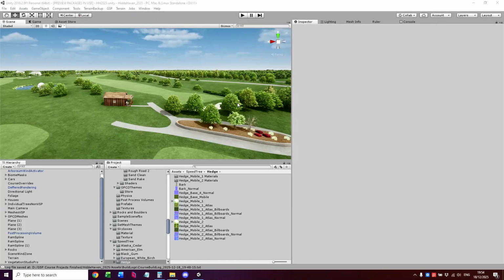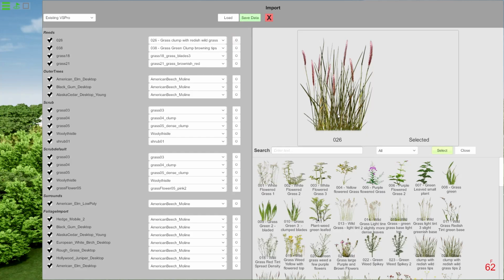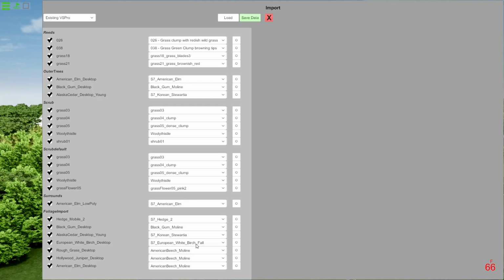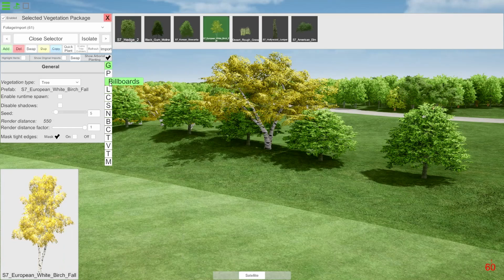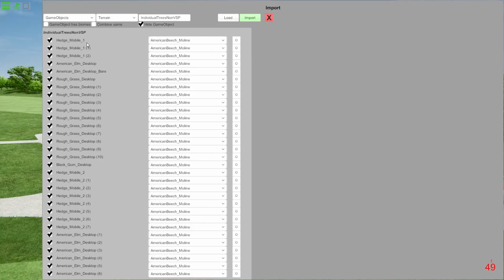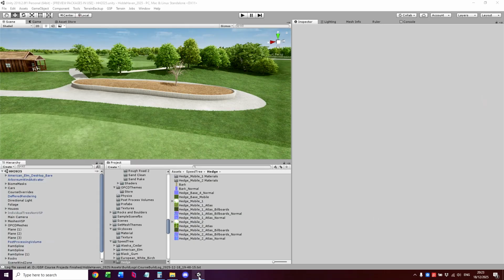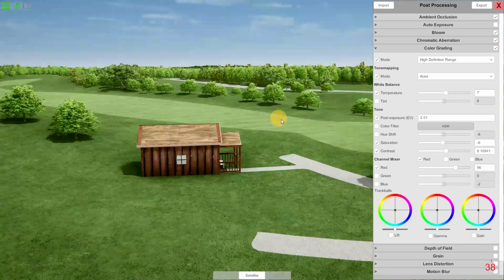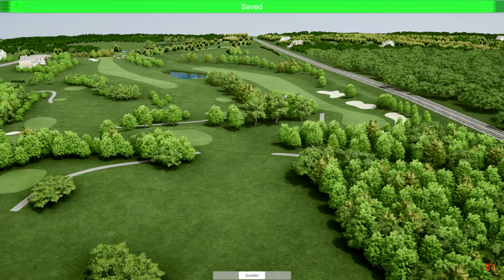Importing VSPro and Game Object Trees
This video walks you through the process of importing VSPro plantings into arborist and how to swap assets properly. It also covers swapping Unity planted trees.